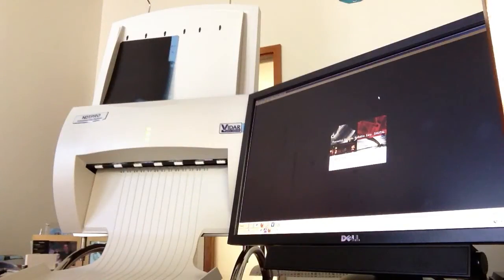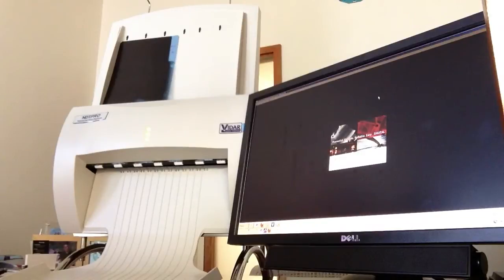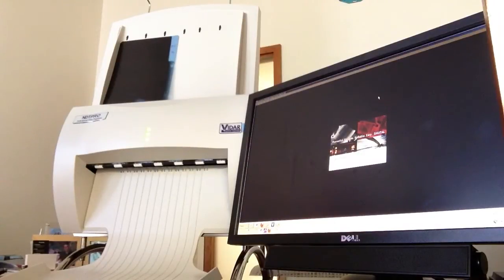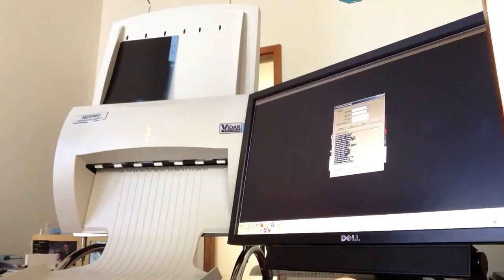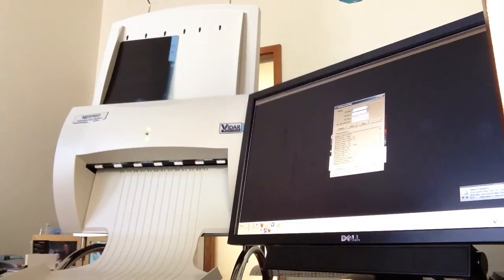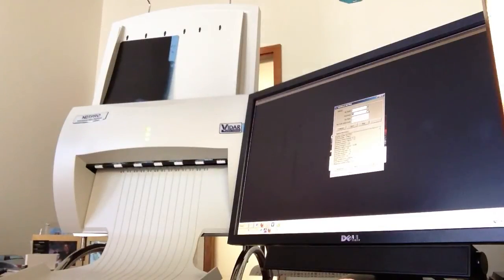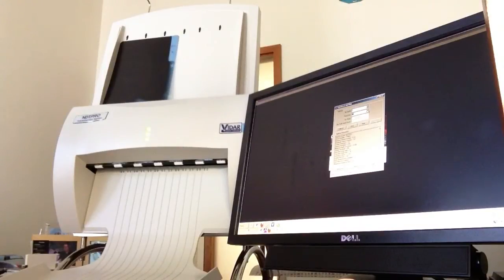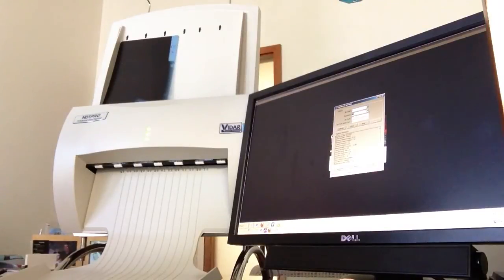NDT film digitizer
VIDAR NDT PRO film digitizer demo with Carestream Industrex software